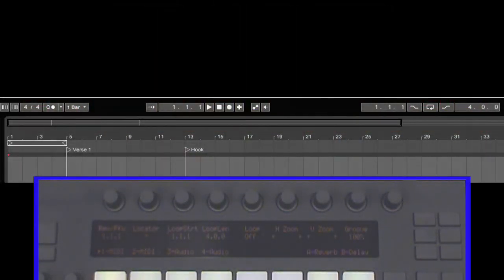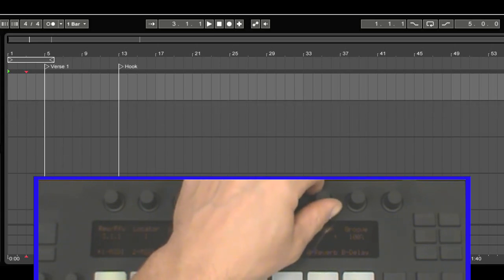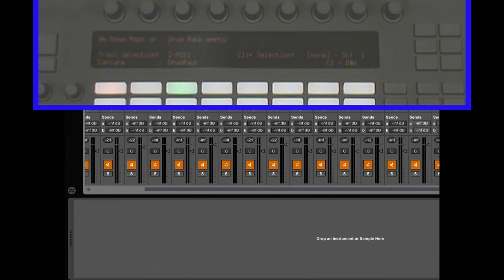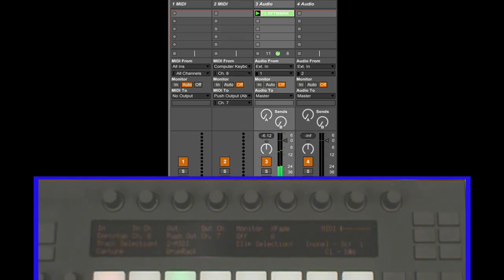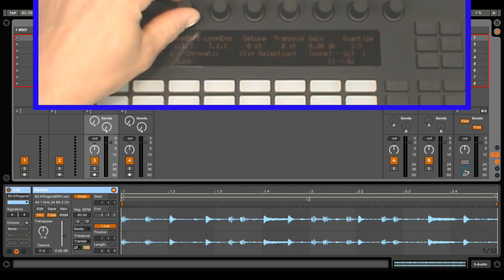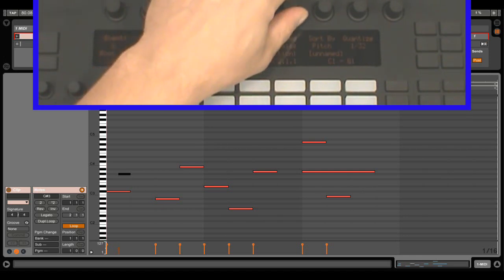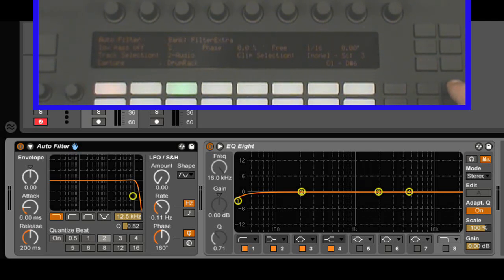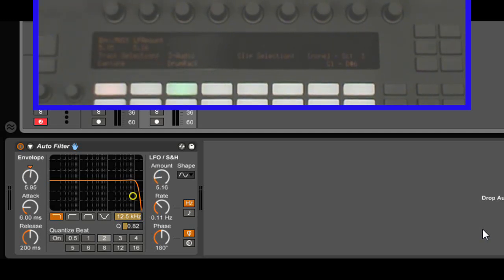[Archive] nativeKONTROL PXT-Live Overview Part 3: Encoder Modes